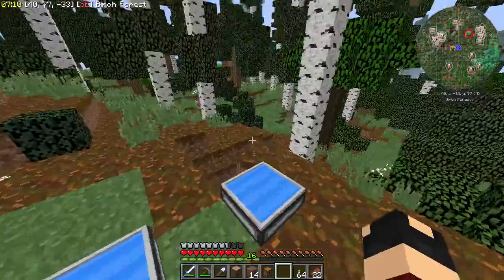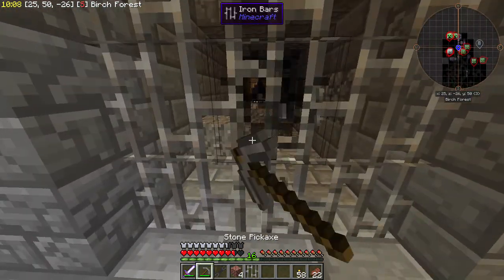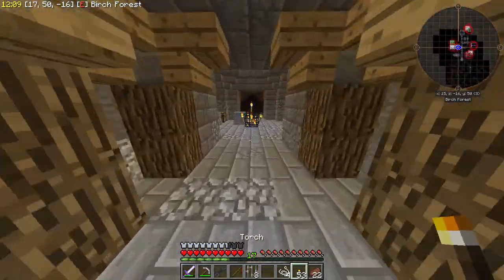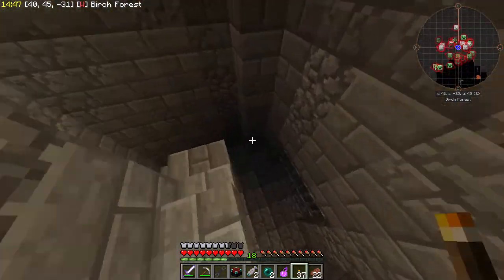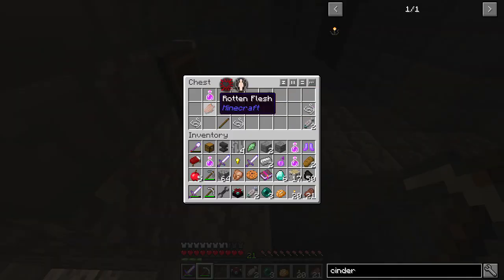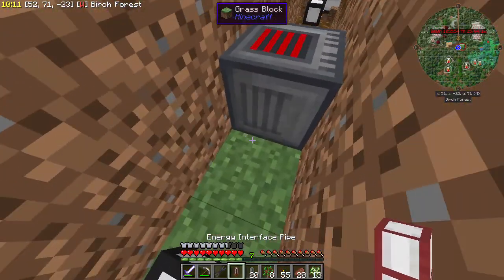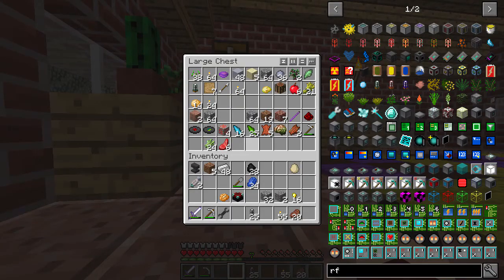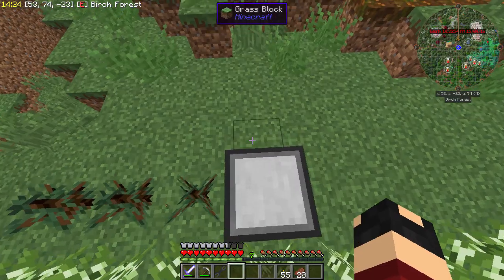The Pioneers Modpack | Ep. 5 | Dungeon Diving!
The Pioneers Modpack is a 1.8.9 Minecraft Modpack to offer and showcase new 1.8.9 mods, while still offering a few of the classic "staple" mods that you may have used in the past. here are mods for people who like to build, explore, do magic, and automate.
It feels very different due to the unique and new types of mods available

If you're interested in seeing what 1.8.9 has to offer, this pack is for you! My goal is simply to make a playable pack, and showcase some new and interesting mods that have come out, while still offering a few of the classic "staple" mods that you may have used in the past. There are mods for people who like to build, explore, do magic, and automate. It feels very different due to the unique and new types of mods available, but it's definitely worth trying! After the initial release, I will not be adding more mods, only updating mods and improving the experience with the mods we have. There are some exceptions to this rule, but nothing major. This will result in the pack not becoming too bloated, and it will be easier to maintain. It should be noted that a lot of mods in this pack currently are very early releases, and there are definitely some bugs. I intend to keep working on it and working with mod creators on getting the issues fixed. This is not going to be a "throwaway" pack. That being said, make sure you make a lot of backups!

List of mods:

Additional Banners - Expand your options.
Adobe Blocks 2
Advanced Generators
Alt-F4
Archimedes' Ships Plus - Flying houses? Flying houses.
ArchitectureCraft
Aura Cascade
Automagy
BdLib
BetterAchievements
Biomes O' Plenty
Blood Magic
Bookshelf
Bookshelf API Library
Botania Unofficial
Buildcraft
Buildcraft Compat
Building Bricks
Caterpillar
Chameleon
Chisels & Bits
Chisels & Bytes
CloudMaster
Correlated Potentialistics
CraftTweaker - Customized Minetweaker3
Crafting Slabs
Crafting Tweaks
CraftingCraft
CraftingTweaks Addons
Custom Main Menu
Dark Utilities
Deep Resonance
Default Options
EiraIRC
EiraMoticons
ElecCore | Rendering Library
Ender-Rift
EnderTanks
Extend-A-Hand
Extra Bit Manipulation
Extra Utilities
FFS - Fancy Fluid Storage
FTB Utilities
FTBLib
Fast Leaf Decay
Flat Colored Blocks
Foundry
Gear Swapper
Glass Shards
Hammerz
Ice Shards
InGame Info XML
Intangible
Inventory Tweaks
Iron Chests
JEIAddons
JourneyMap
JustEnoughTooltips
Light Level Overlay Reloaded
LunatriusCore
MCMultiPart
Mantle
McJtyLib
Meme In A Bottle
MmmMmmMmmMmm
MoarSigns
ModTweaker
Morpheus
Mouse Tweaks
MovingWorld
MrCrayfish's Furniture Mod
Neat
NeoTech
NetherPortalFix
NoNausea
Not Enough Wands
OpenComputers
Paint This!
Ping
Practicalities
Psi
QuantumFlux
RFTools
RFTools Dimensions
Random Things
Realistic Terrain Generation
Redstone Paste
Reliquary v1.3
Resource Loader
ResourcefulCrops
Roguelike Dungeons
SG Craft
ShadowMC
ShetiPhianCore
Similsax Transtructors
SimpleGraves
SimpleHarvest
SimpleLabels
Soul Shards: The Old Ways
Storage Drawers
Storage Network
Substratum
TIS-3D
Thaumcraft
Thaumic Infusion
Tinkers Construct
TrashSlot
Underp Hangables
Waila
Wawla - What Are We Looking At
Wither Charging Fix